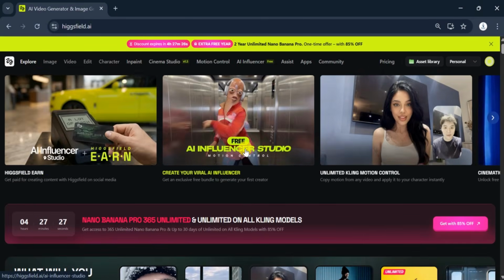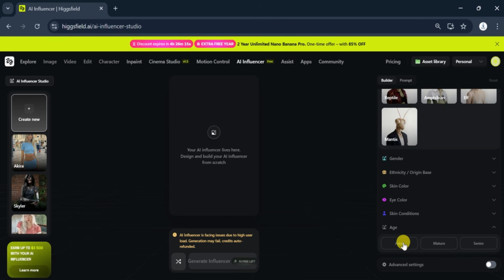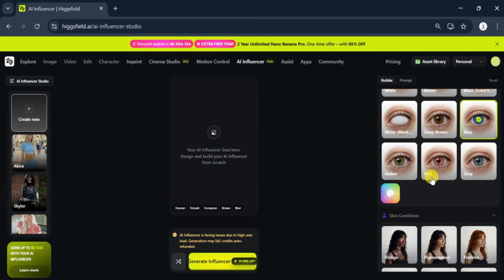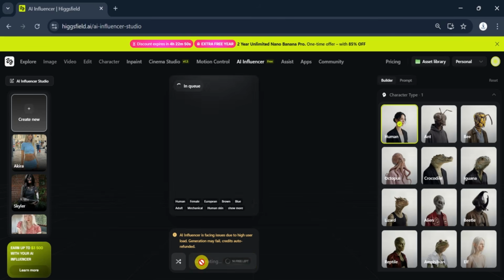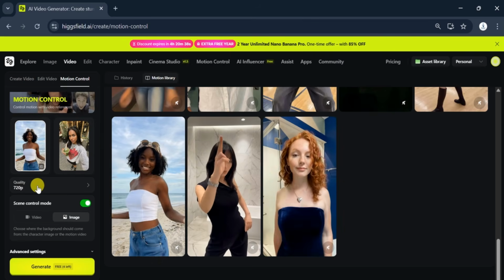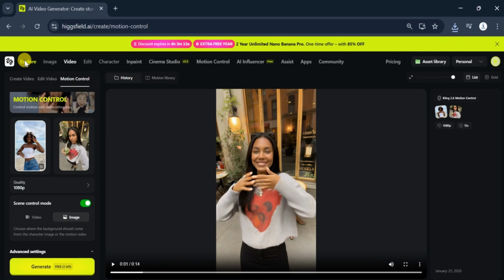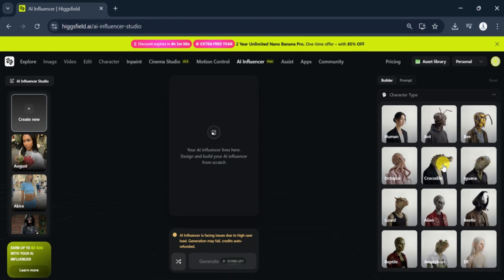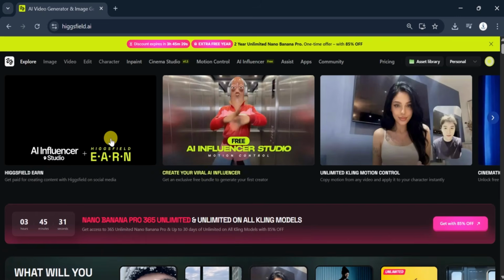This Is How AI Influencers Make Money in 2026 | Create FREE AI Influencers using Higgsfield AI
Want to create eye-catching AI influencers without spending money? You are in the right place. In this video, I walk you through Higgsfield, a powerful yet beginner-friendly platform that lets you create your own AI influencers and viral videos in just a few clicks. If you have ever wondered how AI creators are growing fast on social media, this tutorial is for you.

Higgsfield works as a complete AI Influencer Studio, allowing you to design, customize, and animate unique characters. With this AI Influencer Generator, you can create your own character by choosing gender, style, face details, body structure, and even viral motions. Everything is done inside one simple dashboard.

Earnings on Higgsfield depend on content quality, demand, and platform rules.